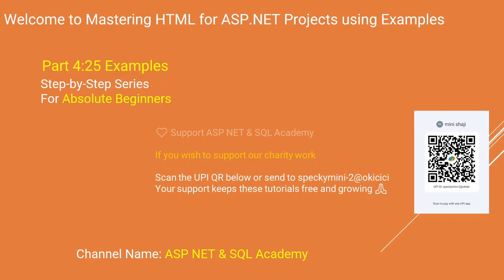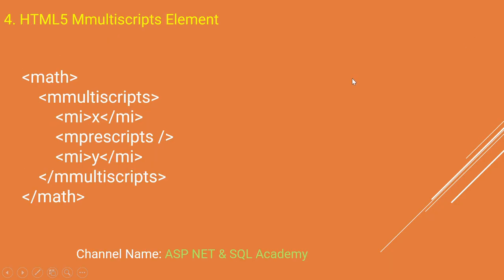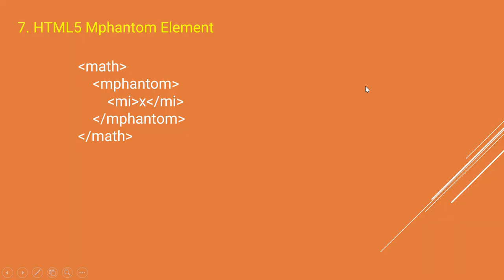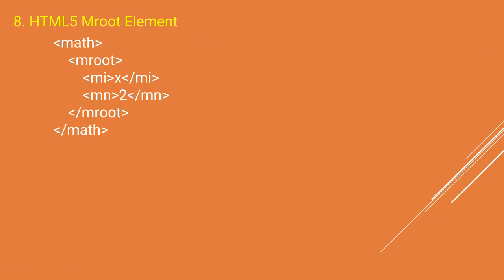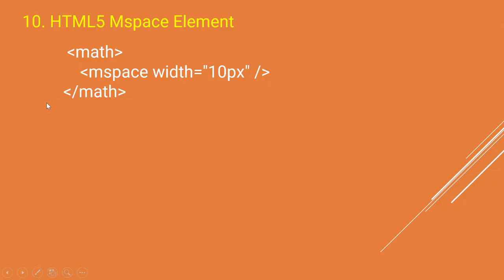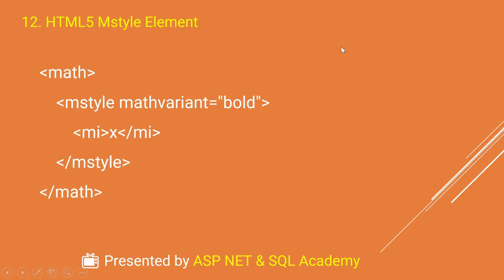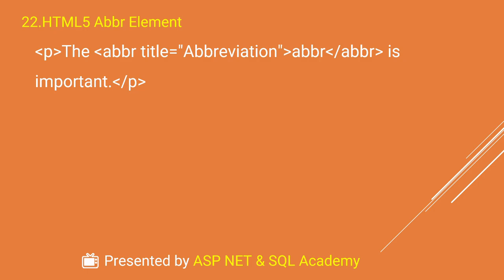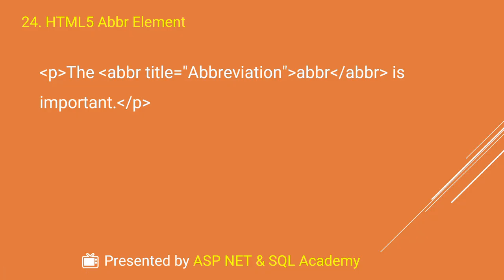Part 4:Welcome to Mastering HTML for ASP.NET Projects using Examples